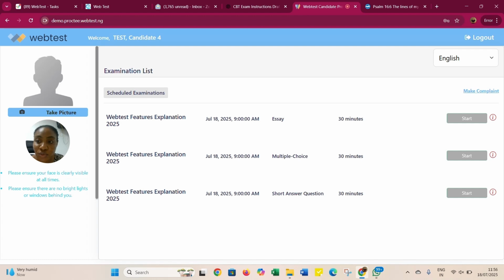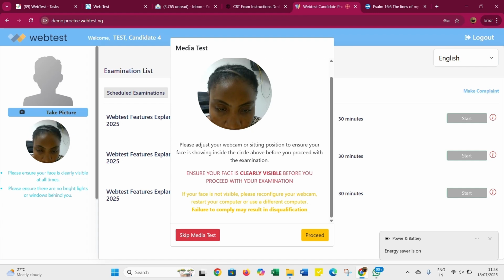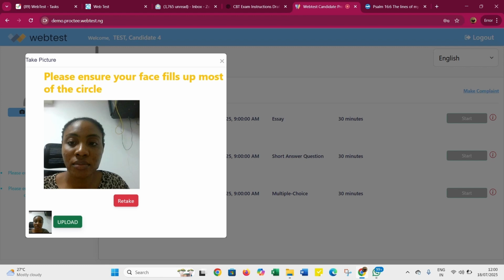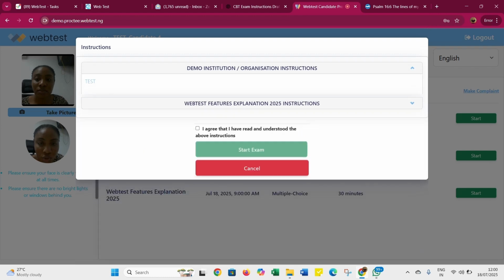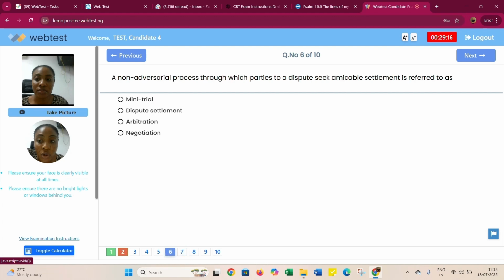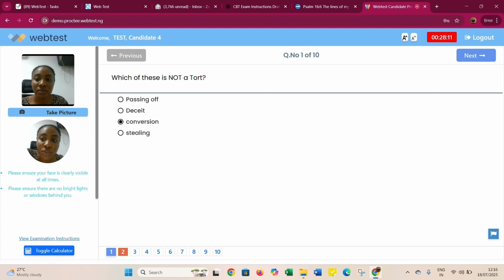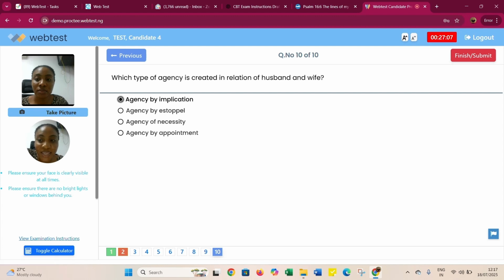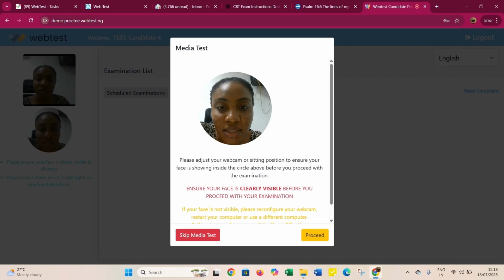WebTest - Candidate Guide - Multiple Choice Question Examination